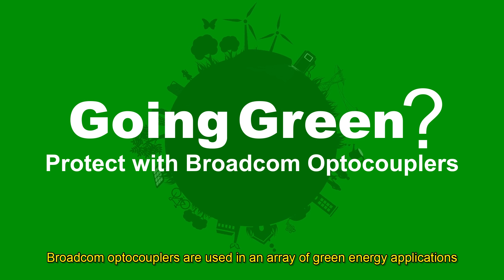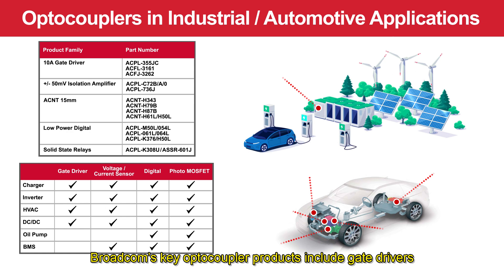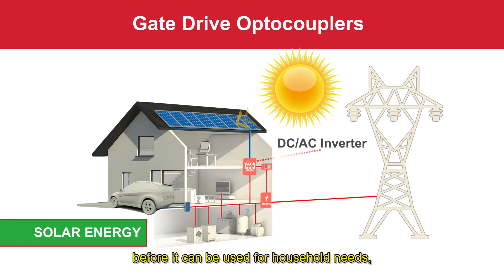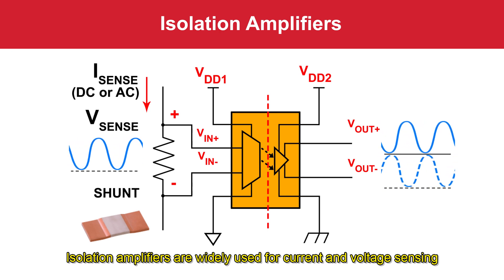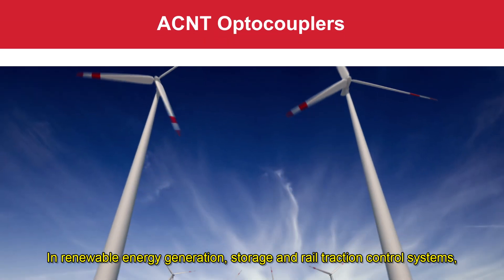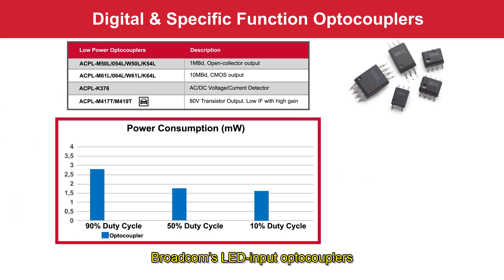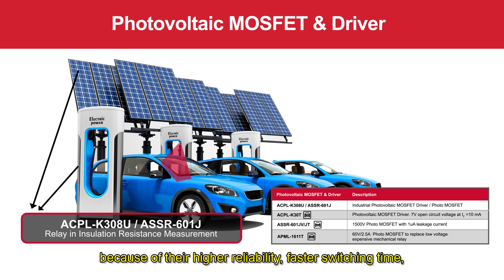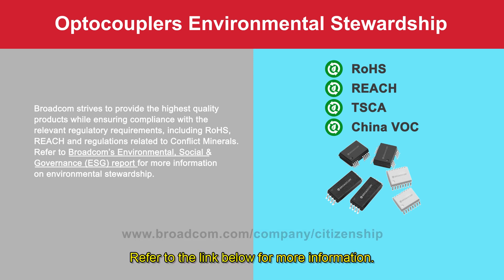GOING GREEN with Broadcom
Broadcom’s industrial products continue to help support a wide range of greenenergy applications including solarpower, windpower, energystorage, EV and charging, factory automation and transportation.